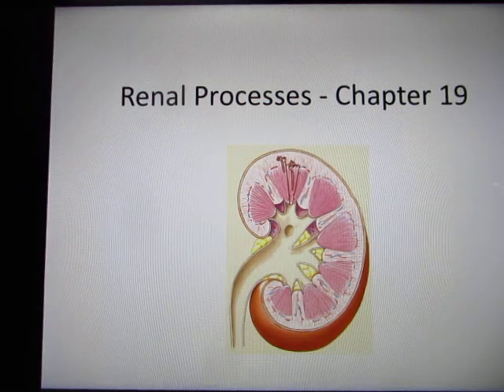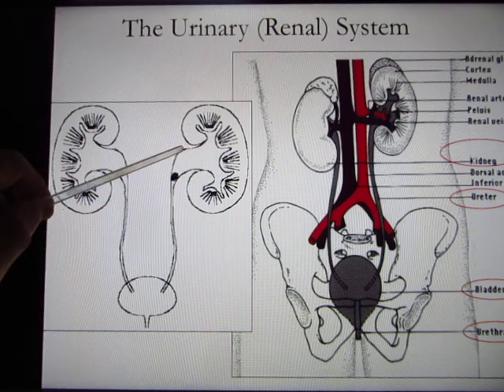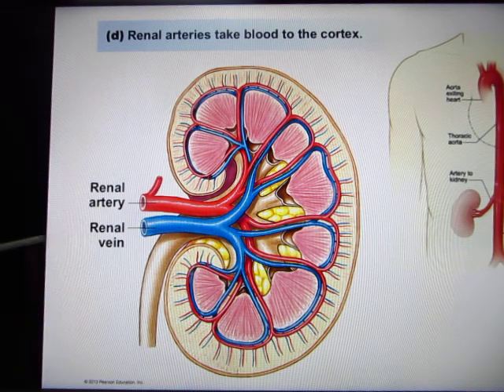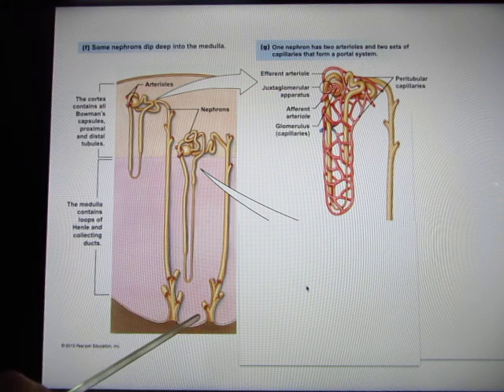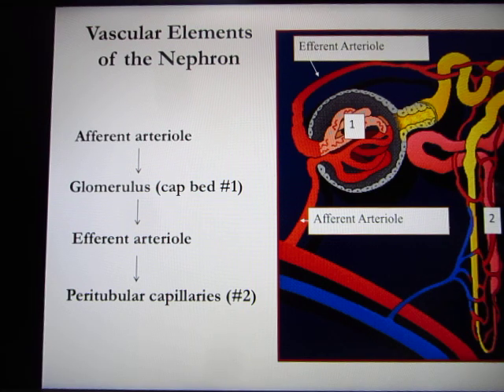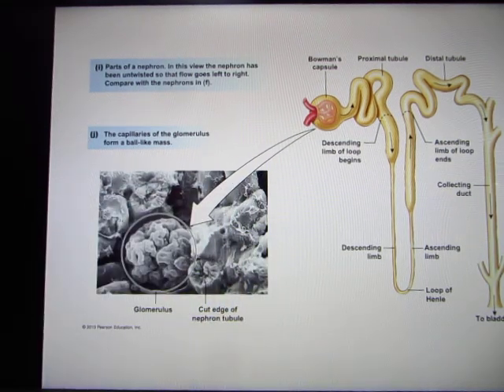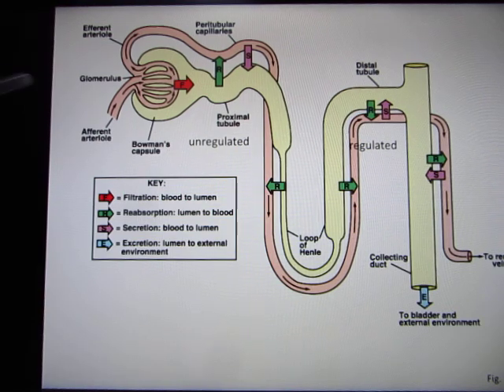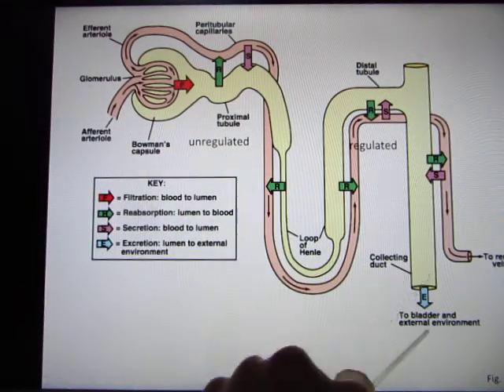UT Bio365S Human Physiology Ch19 Renal Process I - part1 out of 2